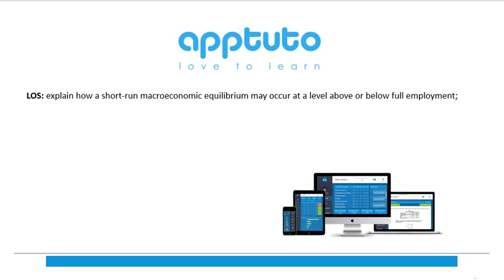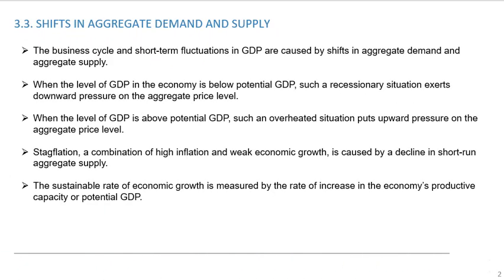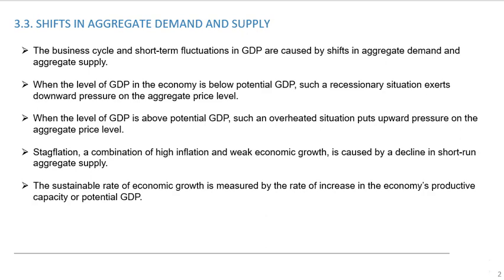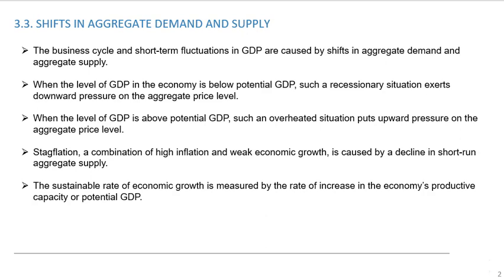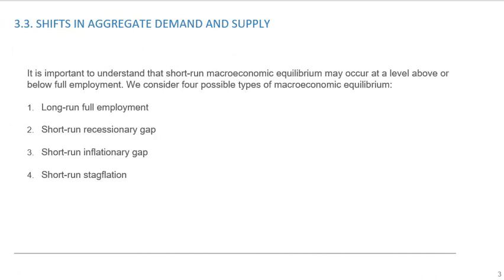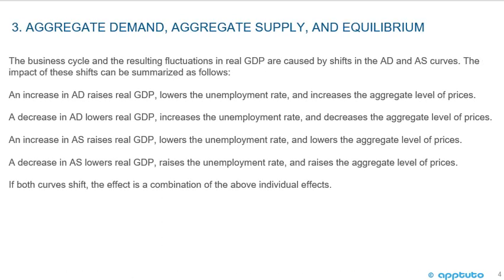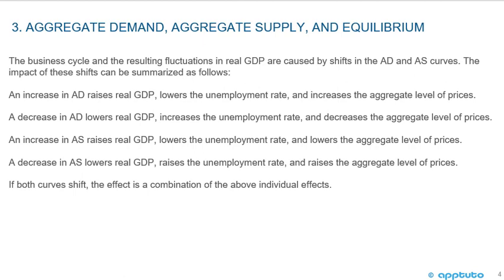explain how a short-run macroeconomic equilibrium may occur at a level...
explain how a short-run macroeconomic equilibrium may occur at a level above or below full employment;